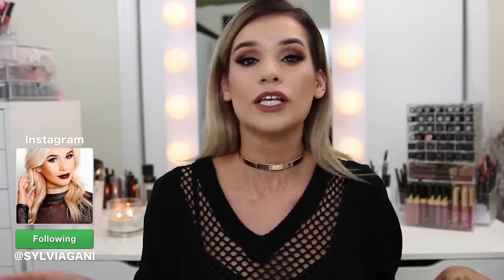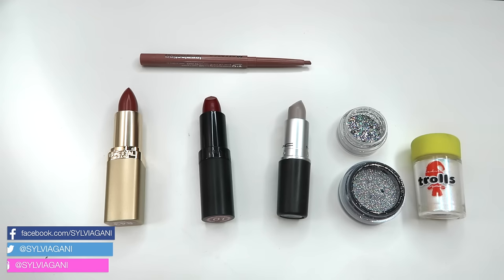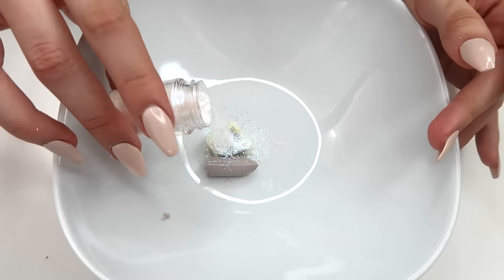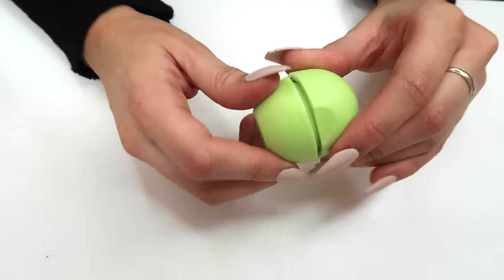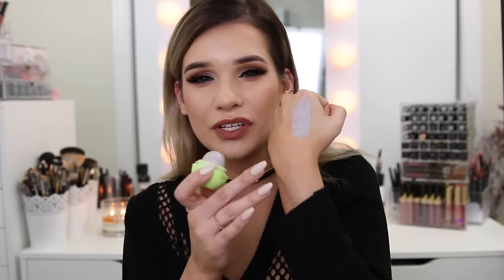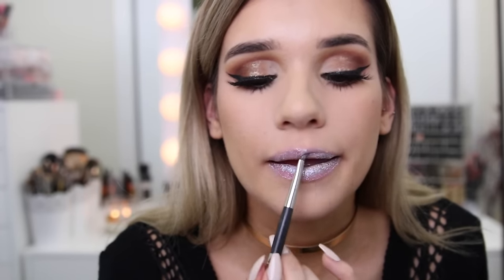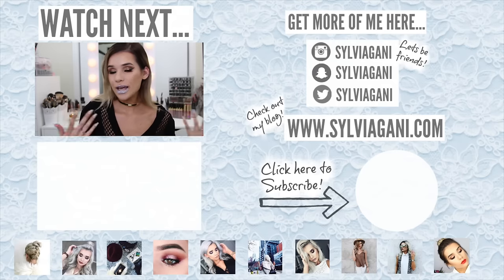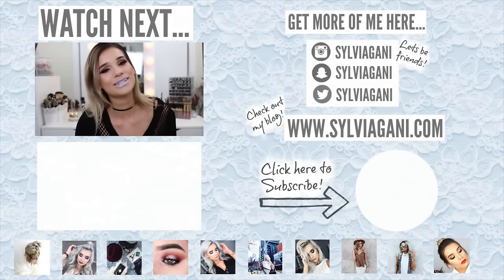DIY EOS GLITTER LIPSTICK! Viral Beauty Hack TESTED! | Does it WORK?!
Testing out VIRAL DIY makeup! EOS. Can you really recycle your old makeup to DIY GLITTER LIPSTICK?! Watch to find out xo

Hi S-Club! I'm back at it testing out another viral DIY idea! I'll admit it turned out a little crazy but this was a lot of fun to do. Don't forget to tag me in your recreations if you try this out too.

IF YOU READ the entire description COMMENT "I CANT BELIEVE SHES FRIENDS WITH JUSTIN BIEBER" to confuse everyone who isnt in on the joke! haha xo